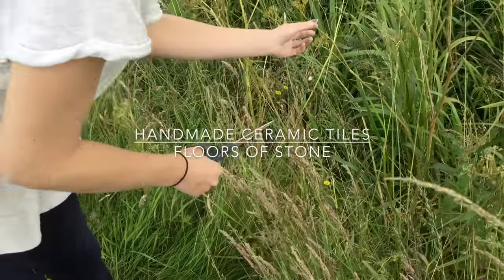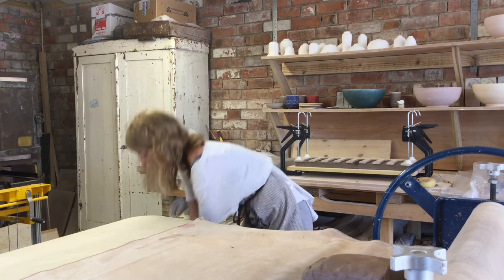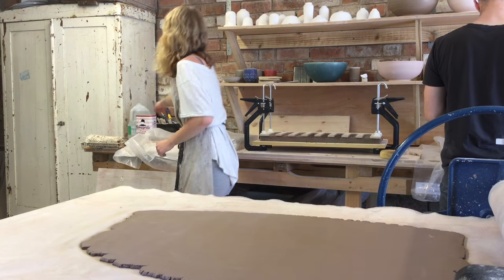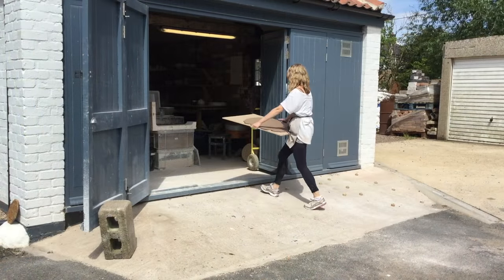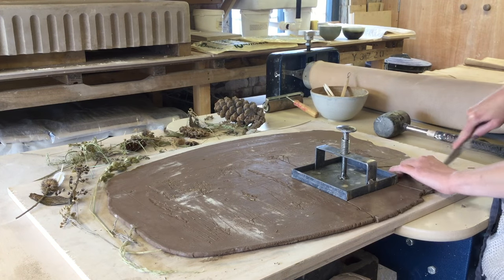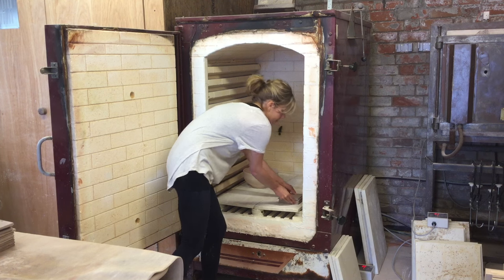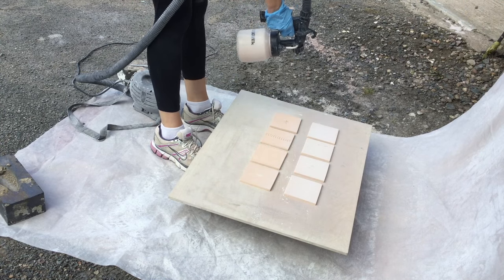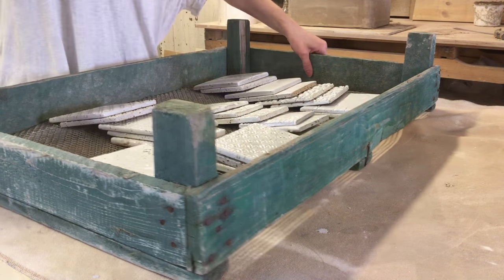Handmade Ceramic Tiles - Floors of Stone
Our Handmade Ceramic Tiles are made at our Cotes Mill Showroom, in Leicestershire by the lovely Hannah Livesley.

Filmed and edited by Charlie McEnery & Emily Thompson.